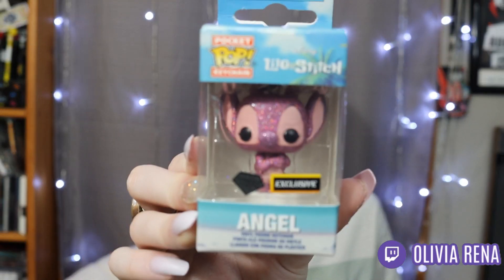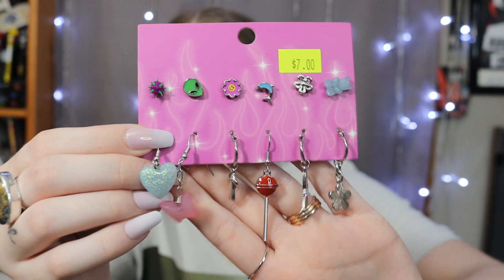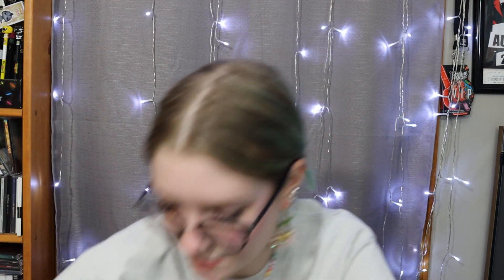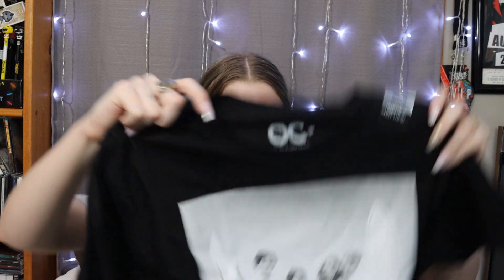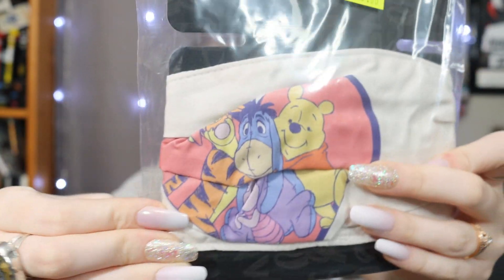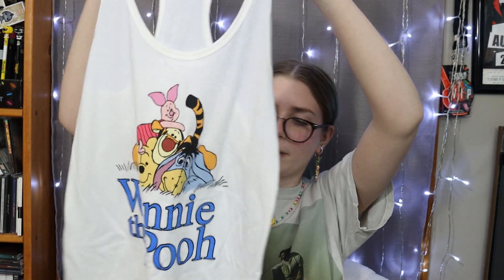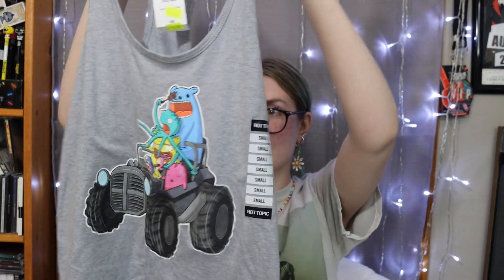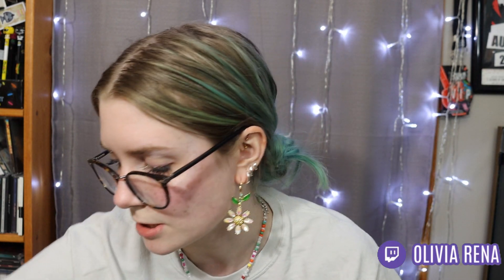Hot Topic Clearance HAUL! | BUY ONE GET TWO FREE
|FAQ's|
Age: 22
Camera: Canon EOS 90D
Vlog Camera: Canon sx720
Editing Software: Sony Vegas Pro 15
Thumbnail creator: Picmonkey

~CREDITS~
Channel, Intro, & Outro Art courtesy of:

Intro & Outro Song:
White Mamba